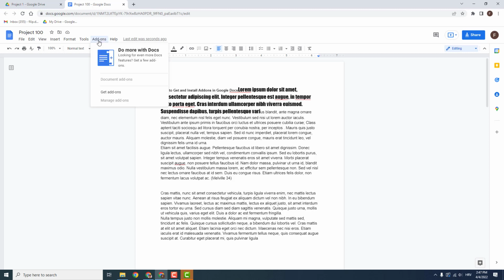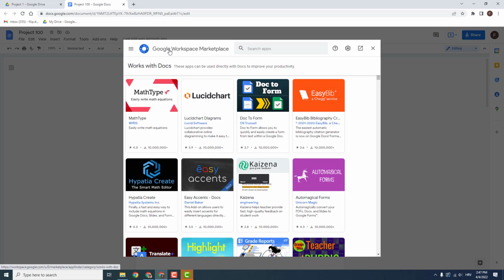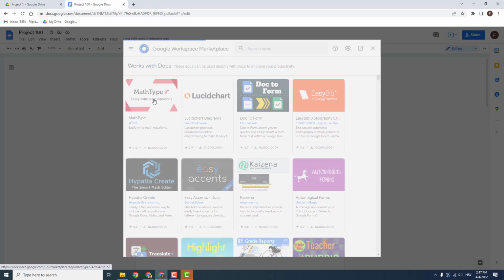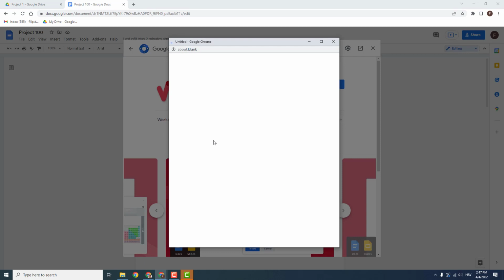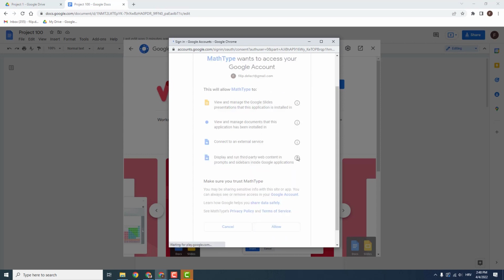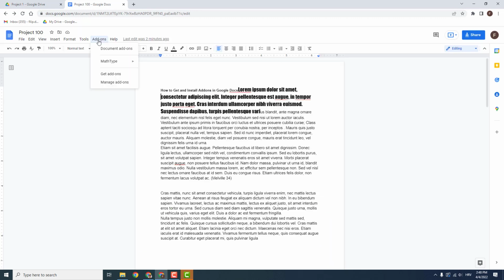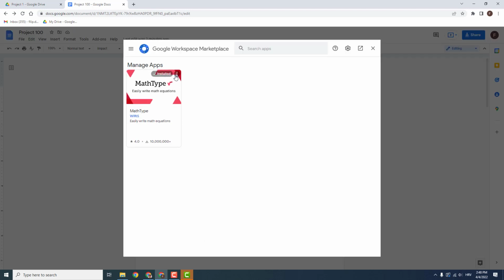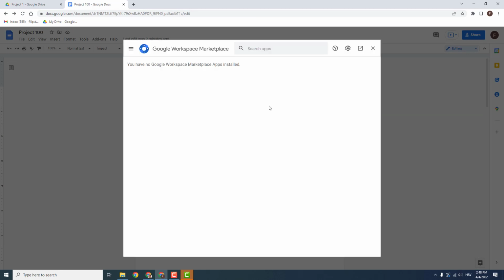Google Docs Tutorial: How to Get and Install Addons in Google Docs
Easy Video Tutorial On How to Get and Install Addons in Google Docs